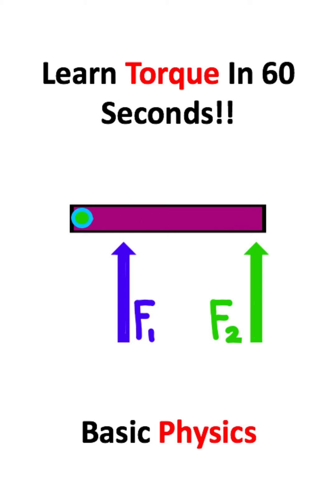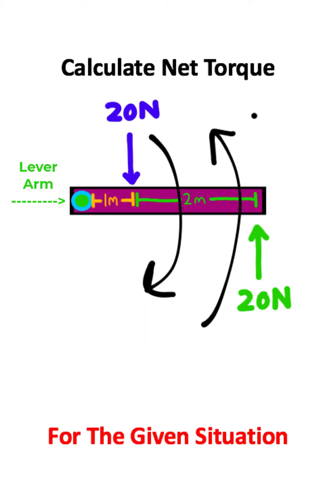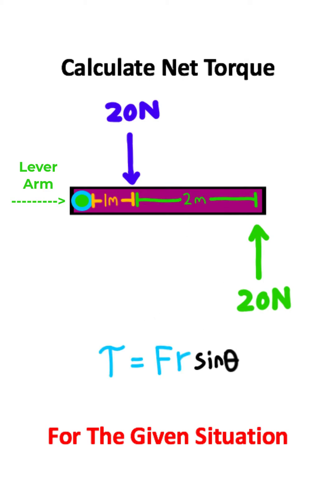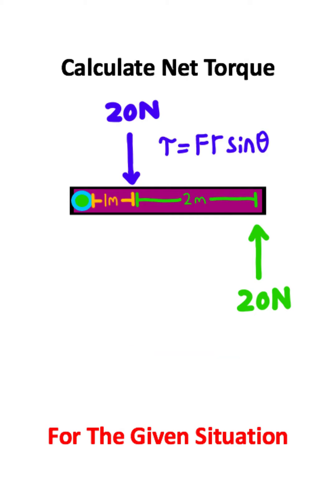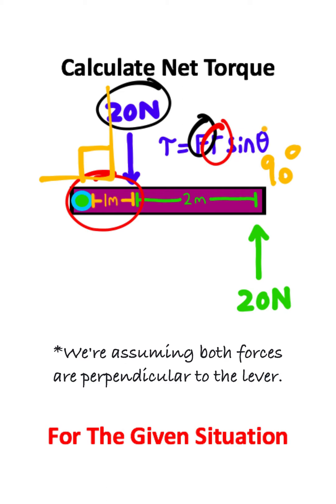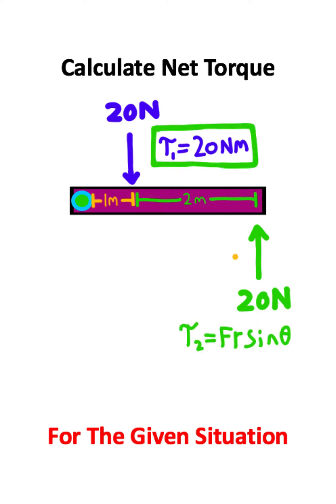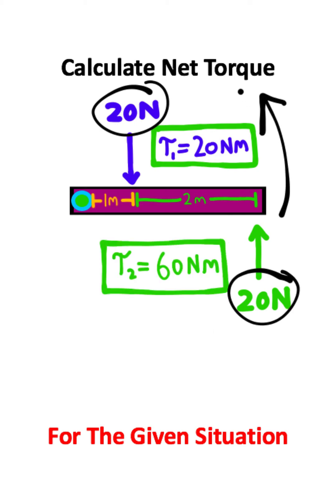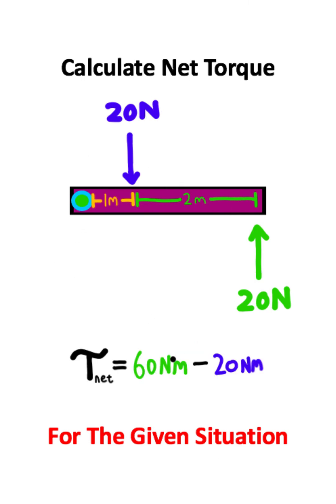Torque In 60 Seconds!! (Physics)